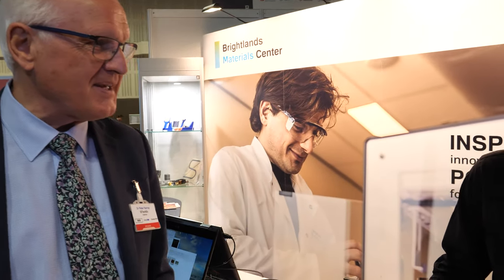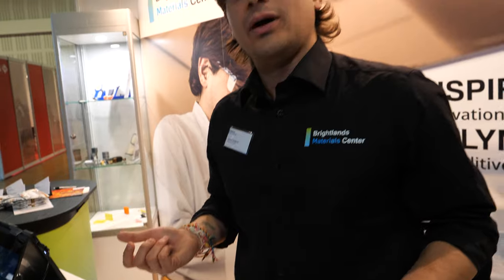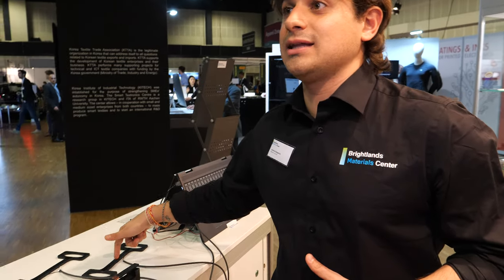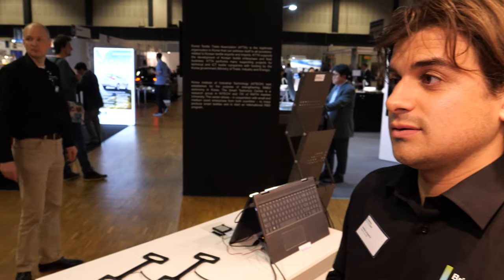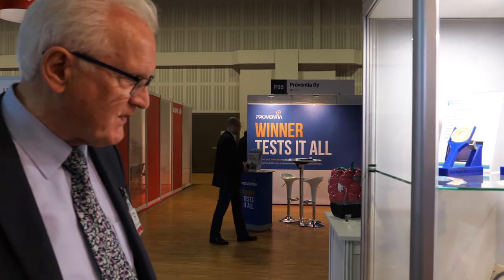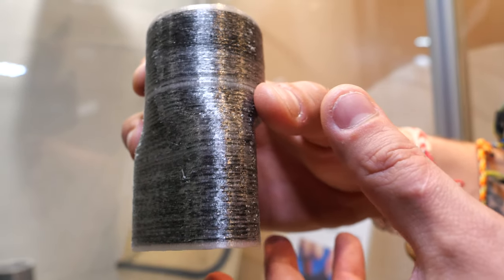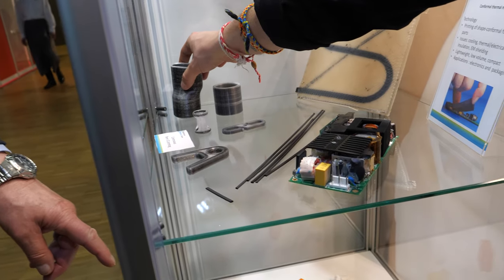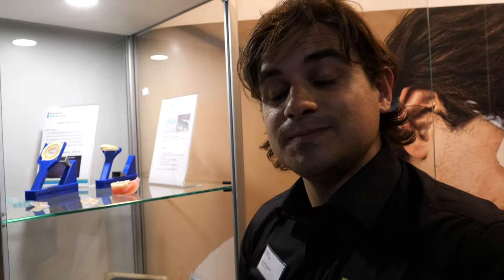3D printed sensors using continuous carbon fiber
About TNO:
TNO connects people and knowledge to create innovations that boost the competitive strength of industry and the well-being of society in a sustainable way.

TNO is an independent research organisation that employs some 3,000 specialists. They believe in the joint creation of economic and social value. Their strategy is a reflection of the trends they observe in society and technology.

Please visit their website to see their latest innovations and partnerships